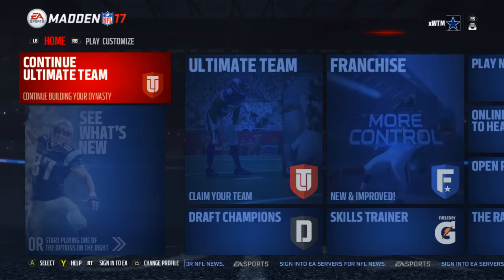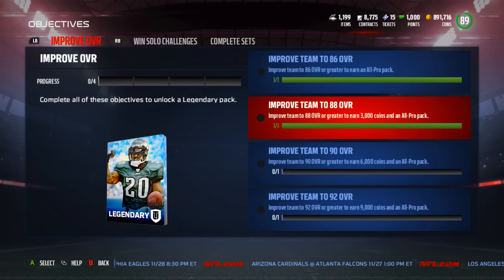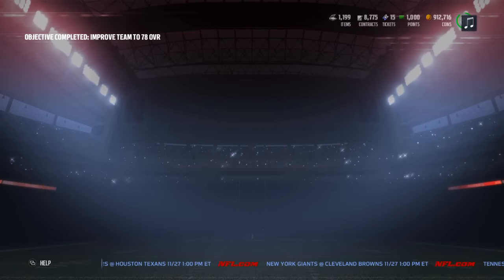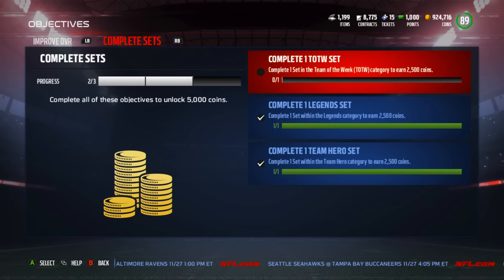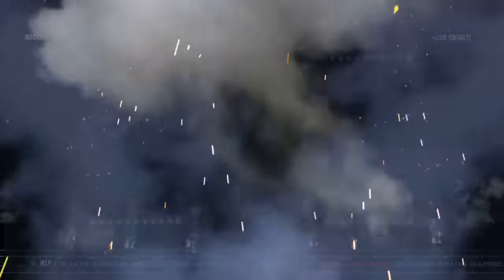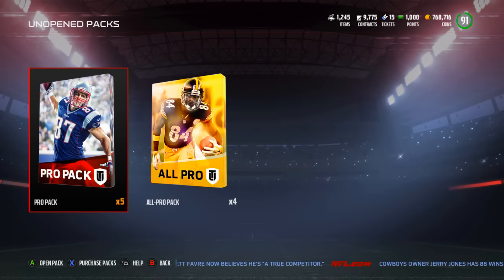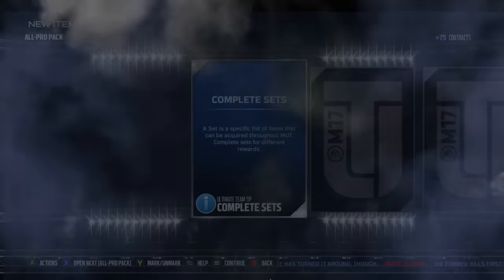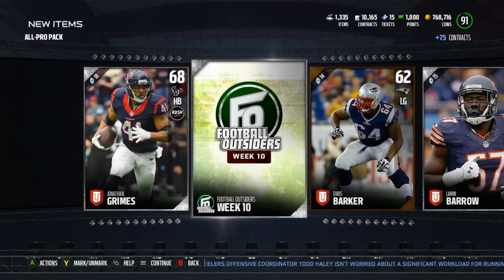Super Rewarding Objectives! | Madden 17 Ultimate Team - Get Free Coins & Packs!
In this video, I show you the new objectives in MUT 17 that give great rewards for just playing the game! I also open a bunch of packs looking to scoop up some elites!  How many objectives have you already done?